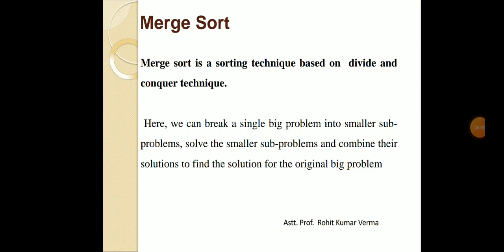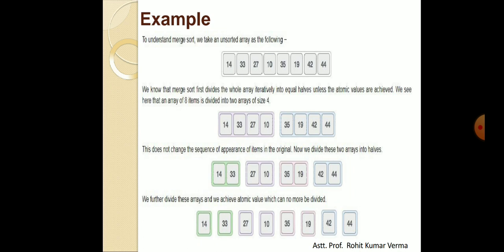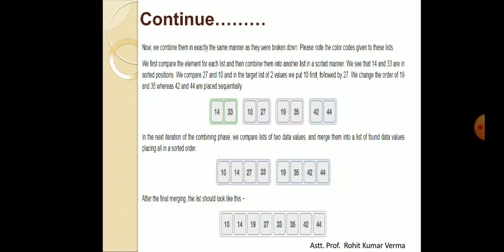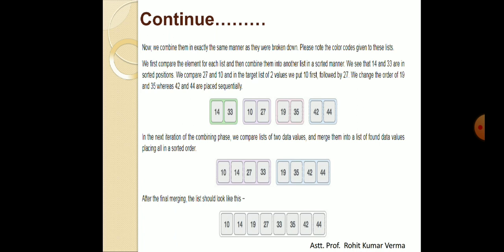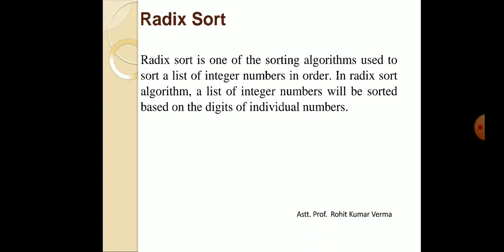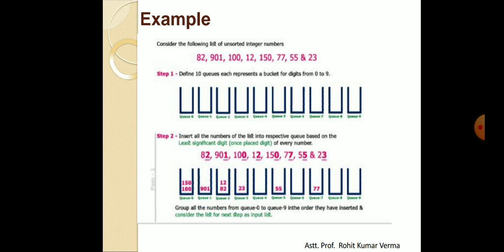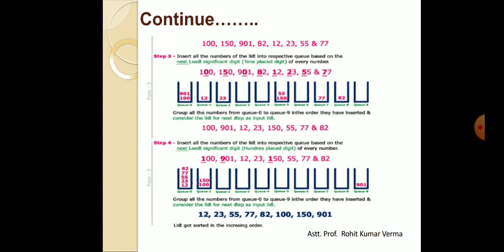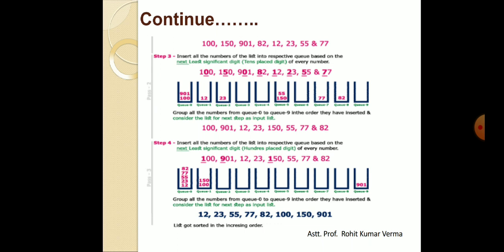Merge and Radix Sort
This video tell students regarding Merge and Radix Sort.